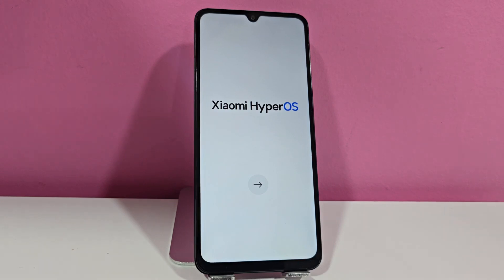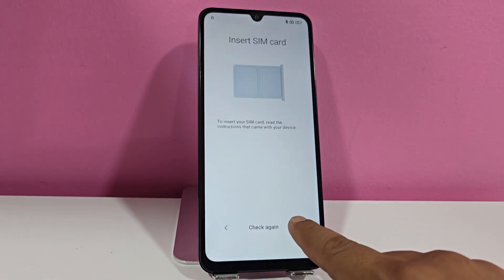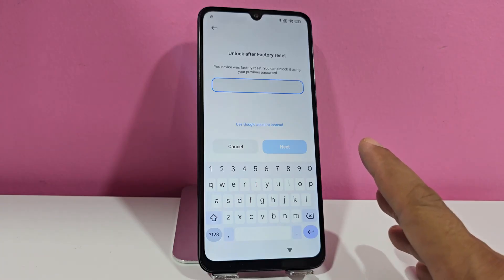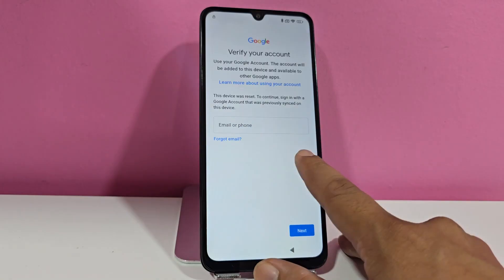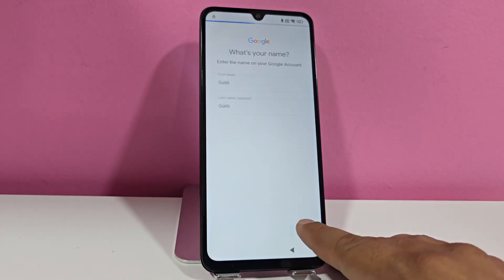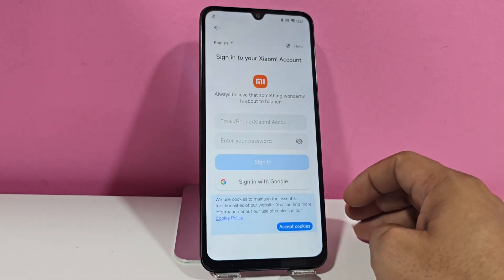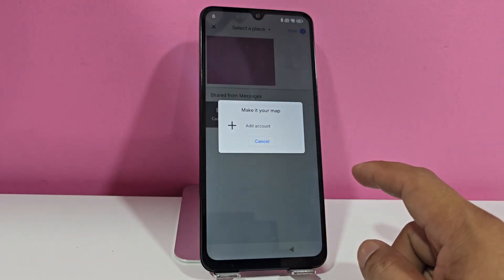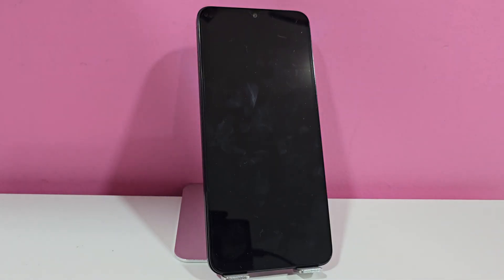Xiaomi redmi note HyperOS Frp bypass Account Google ANDROID 16 - 15 WITHOUT PC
This video provides a step-by-step guide on how to bypass the FRP lock on your Xiaomi Redmi Note device running on HyperOS, specifically for Android versions 16 to 15, without the need for a PC. The process outlined in this video is designed to be straightforward and easy to follow, making it accessible to users who are not tech-savvy. By following the instructions provided, you will be able to successfully bypass the FRP lock and regain access to your device. This method is particularly useful for those who have forgotten their Google account credentials or have purchased a used device with the FRP lock still enabled. The bypass process is also applicable to other Xiaomi devices, including the Poco series, such as the Poco C61, and can be used to unlock devices like the Xiaomi A3x. If you are looking for a reliable and efficient way to remove the FRP lock from your Xiaomi device, this video is an excellent resource. The guide covers the entire process, from start to finish, and provides clear instructions on how to navigate the device unlock process. By the end of this video, you will have successfully bypassed the FRP lock and will be able to use your device without any restrictions. The method outlined in this video is a testament to the security features of Xiaomi devices and provides a solution for those who are struggling with the FRP lock.
Xiaomi redmi note HyperOS Frp bypass WITHOUT PC ANDROID 16 - 15
xiaomi frp bypass android 15,
xiaomi frp bypass hyperos,
xiaomi frp bypass pc,
xiaomi hyperos frp bypass android 15,
xiaomi hyperos frp bypass android 14,
xiaomi a3 frp bypass,
xiaomi a1 frp bypass,
xiaomi a3x frp bypass,
xiaomi mi a2 frp bypass,
xiaomi redmi a3x frp bypass,
xiaomi redmi a1 frp bypass,
xiaomi redmi a2 frp bypass,
xiaomi poco c61 frp bypass,
xiaomi poco c75 frp bypass,
xiaomi poco c71 frp bypass,
xiaomi poco c40 frp bypass,
xiaomi poco c65 frp bypass

#2 WITHOUT PC ANDROID 16-15-14

WITHOUT WIPE DATA FACTORY RESET

#3 WITHOUT PC ANDROID 16-15-14

#4 WITHOUT PC ANDROID 16-15-14

#7 NO PC ANDROID 16 - 15